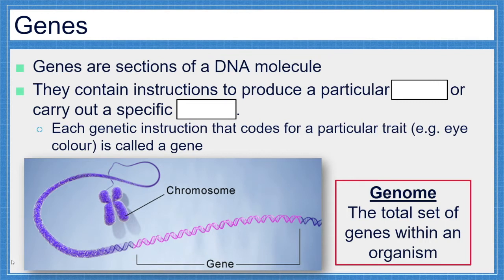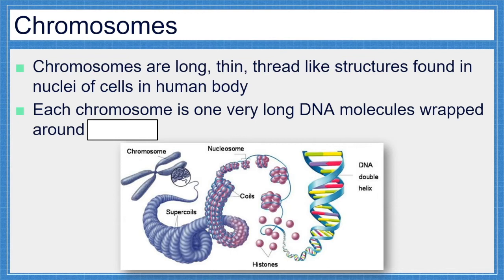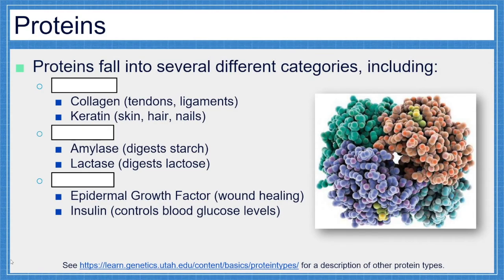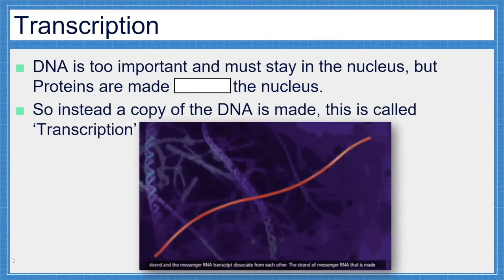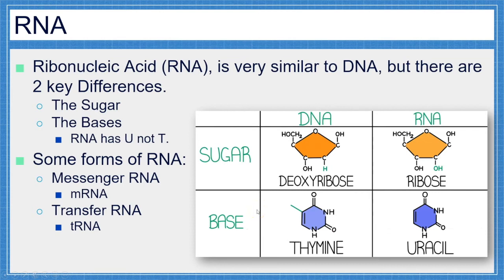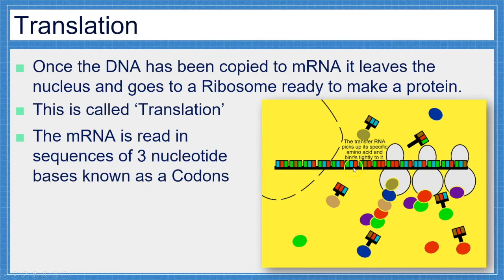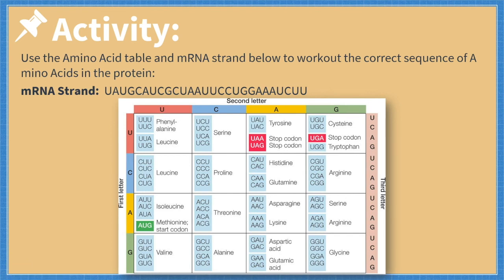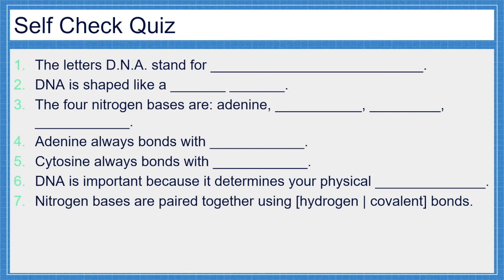Module 4.1: DNA to Proteins [Part 2]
10 General Science Module 4.1 Screencast [Part 2]